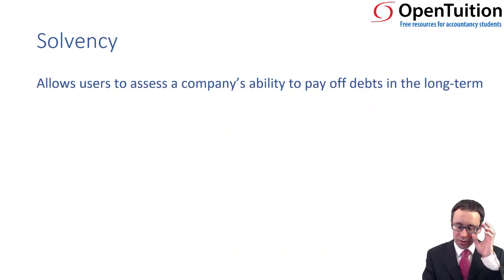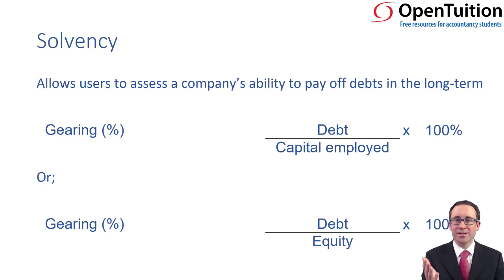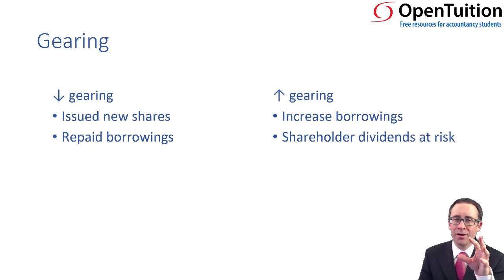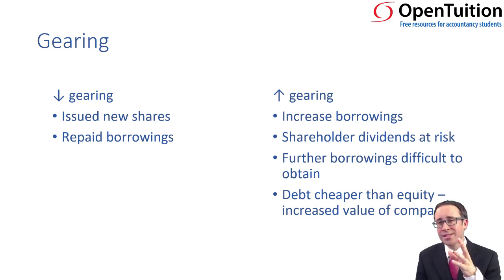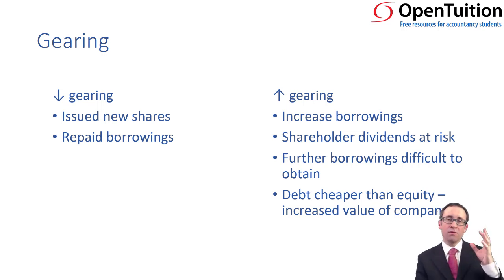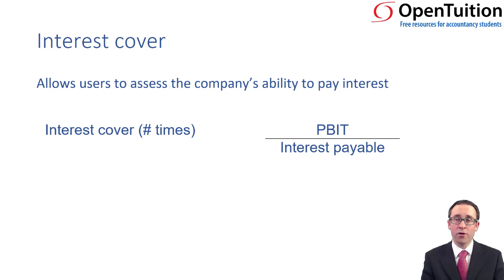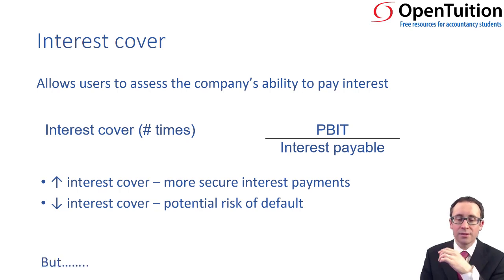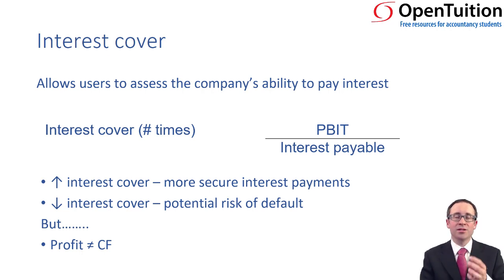Financial Position - Gearing and interest cover - ACCA Financial Reporting (FR)